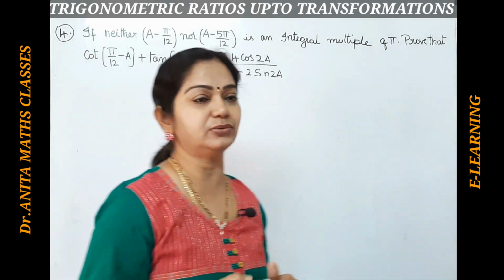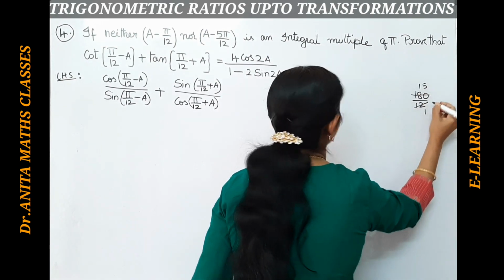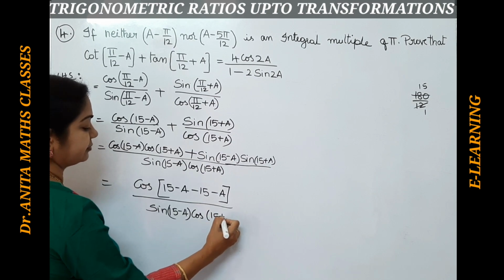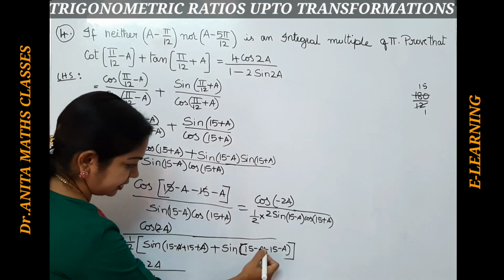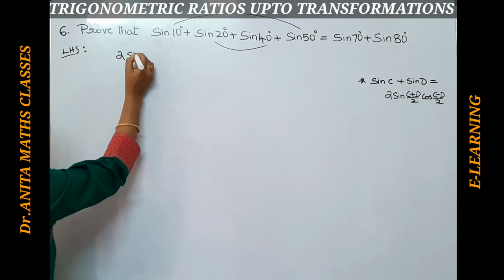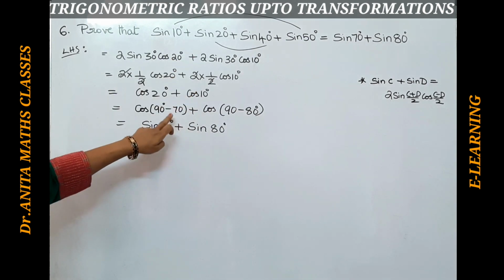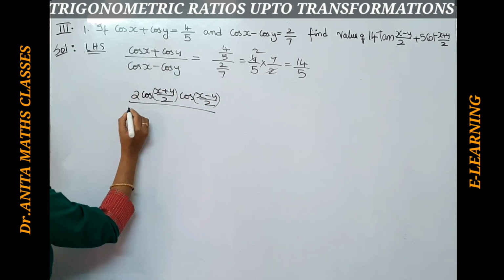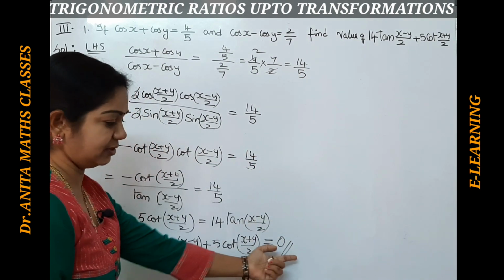TRIGONOMETRIC RATIOS UPTO TRANSFORMATIONS PART-28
EXERCISE 6(e) SOLUTIONS